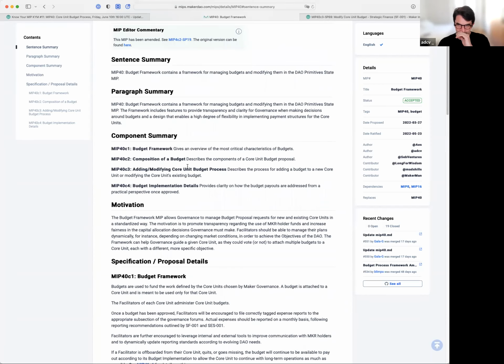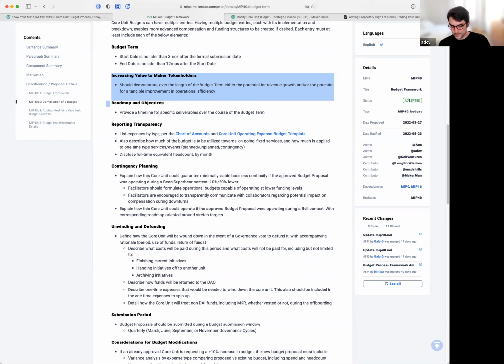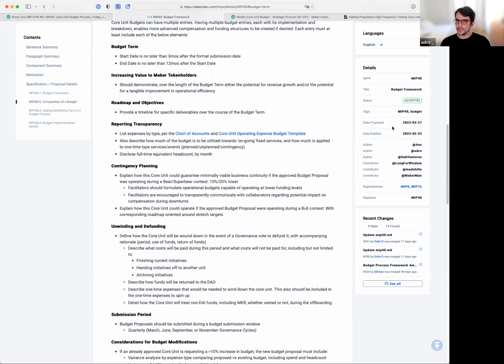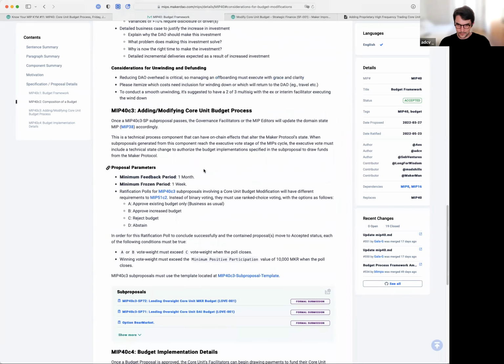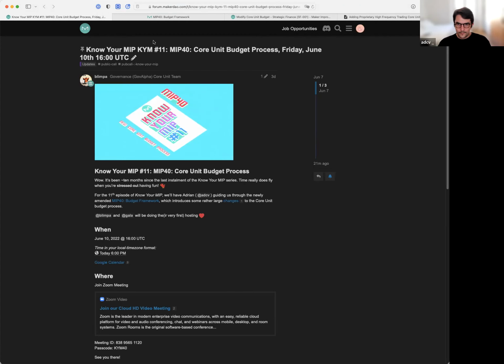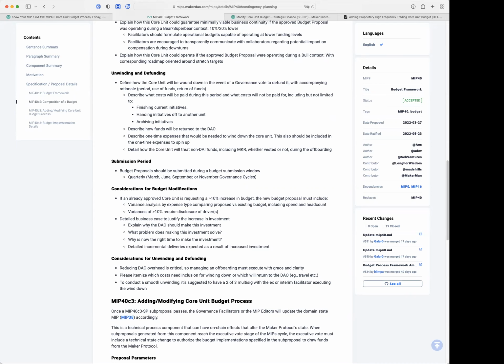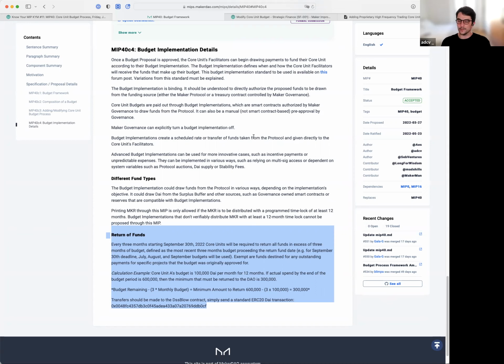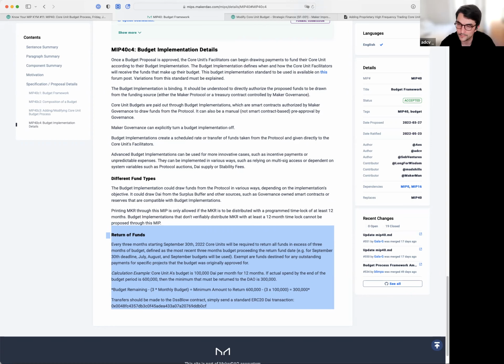Know Your MIP | MIP40 (Budget Framework) Amendments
⬇ About ⬇

In the latest development in the ongoing discussion about Core Unit budgeting, MIP40 defines a framework for managing and modifying Core Unit budgets and has been amended with several substantial changes.

Some primary changes include:

- Budget Submission Windows: Budget Submission Windows is a new aspect of Core Unit budgets outlined by MIP40. Budget requests can only be submitted quarterly in March, June, September, and November.

- Budget Start and End Dates: Budgets now have a maximum duration of 12 months and cannot start later than three months after being formally submitted.

- Budget Composition: Budget requests are now required to provide more specific details